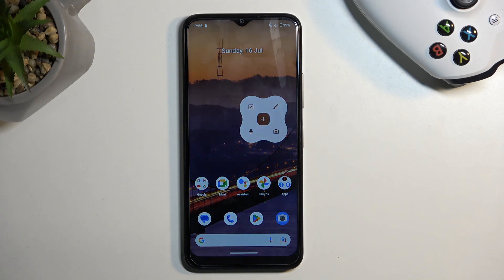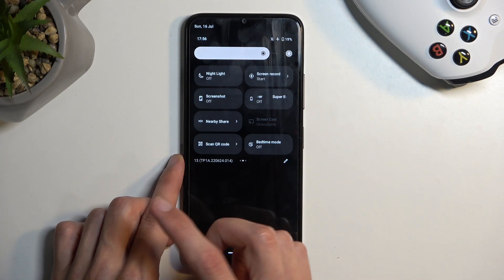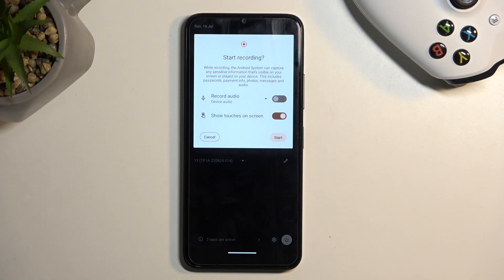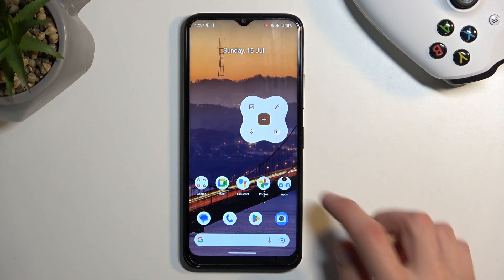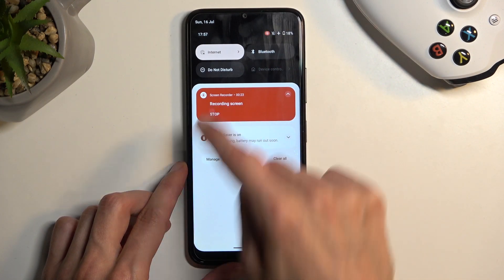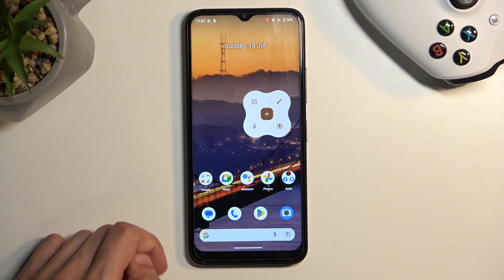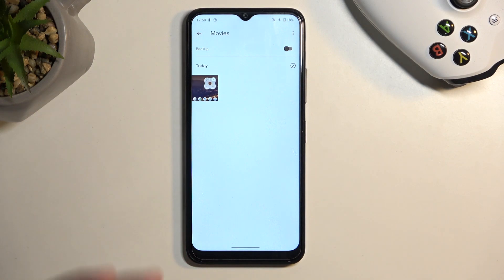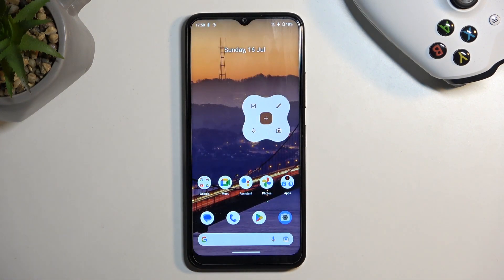How to Record Screen on Nokia C32 - Video Screen Recording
Find out more about the screen recorder in Nokia C32:
Hi, everybody. Today, we're going to show you how to record the screen of your Nokia C32. First, we'll guide you to the screen recorder icon and show you how to start it. Then, we will present how to set up this feature, record a video and watch it later. Thanks for being here with us! If you want to know more about your Nokia C32, visit our YouTube channel.

How to record the screen in Nokia C32? How to use the video recorder in Nokia C32? How to find video captures in Nokia C32?